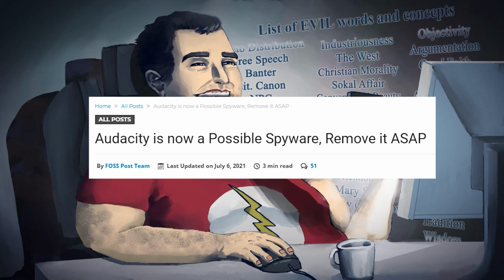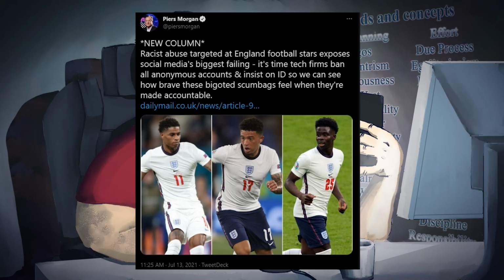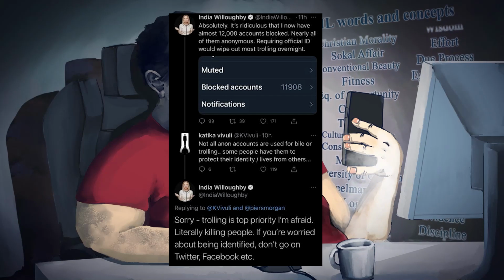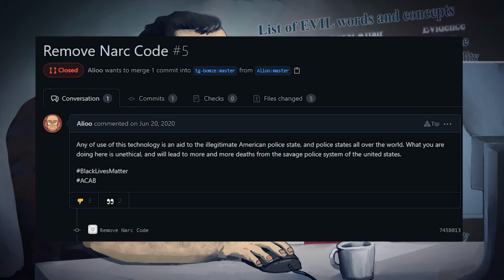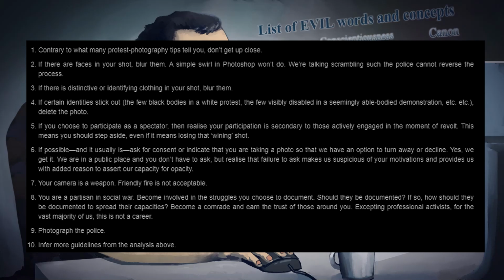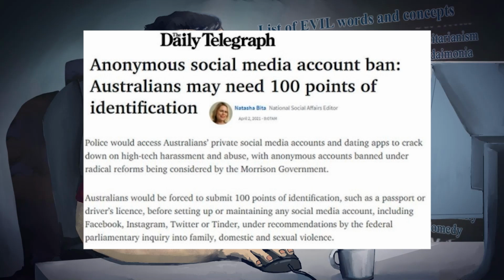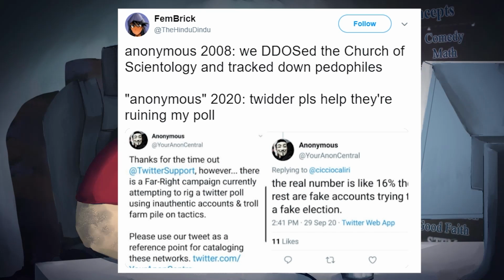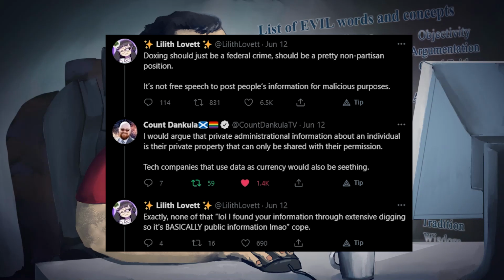Nobody's Anonymous Anymore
be anon
realize youtube wont allow for angled brackets
realize youtube prevents greentext stories
mfw

Watch Us LIVE (And Click Dat Sub Button!)

BTC:bc1q6udqgvfm9uaj59l24ut7f73wvsfu707kk6pn3m

Amazon CAN Wishlist!
Amazon USA Wishlist!

SFO-CIAL MEDIA! HYUK HYUK

Credits:
Thumbnail ► me!